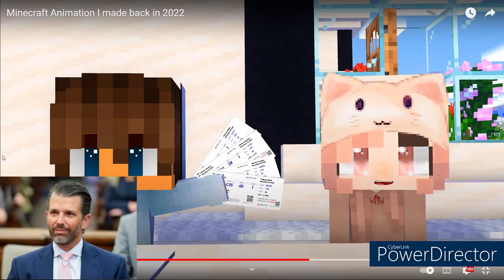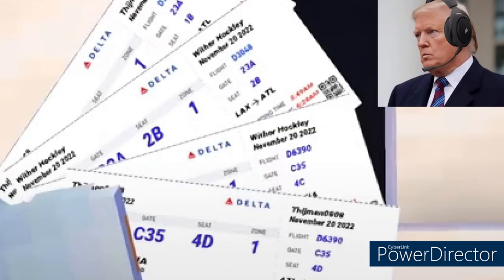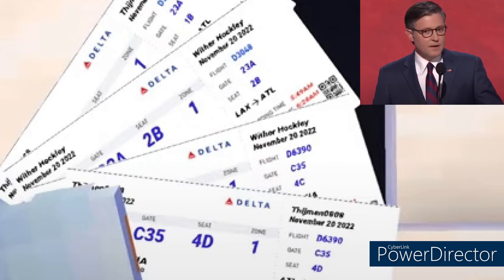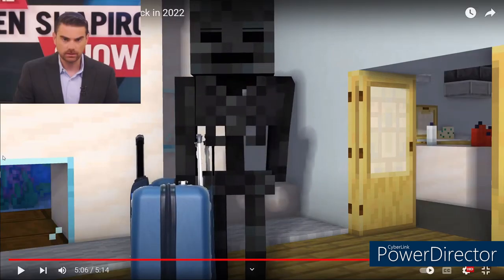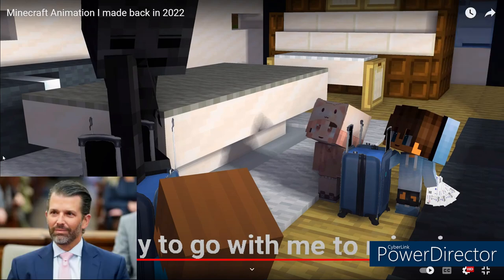(Last AI Generated Video) U.S Presidents React to my Minecraft Animation From 2022.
So, I decided to make a video with the presidents showing them a minecraft animation I was trying to make back from August to December of 2022.
In December, 2022, I could no longer get in to the project because of too much stuff in it, but recently I update to version 2.0.2 for Mine Imator, and now I can access the project again, and I decided to make this AI U.S Presidents Reaction Video.